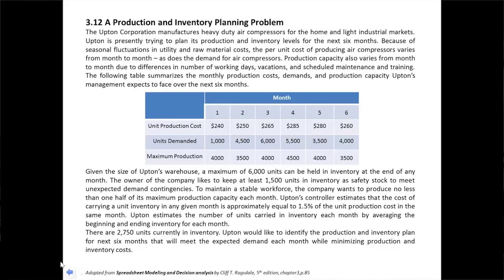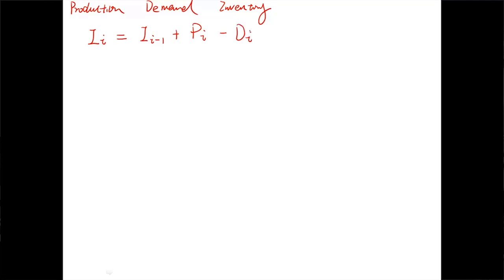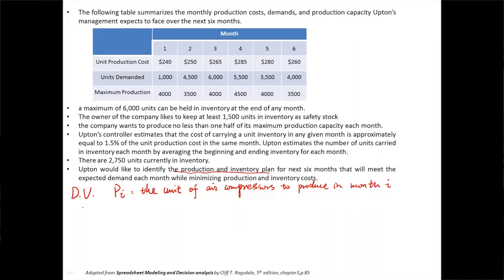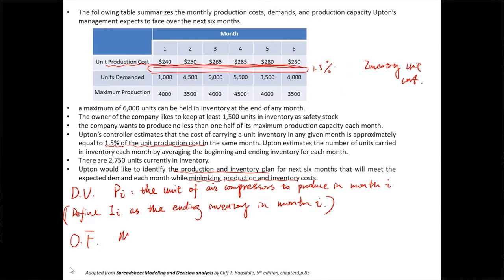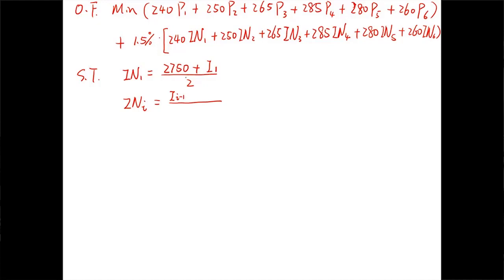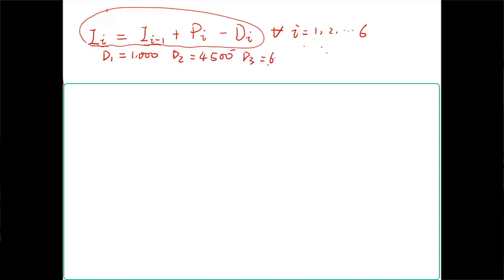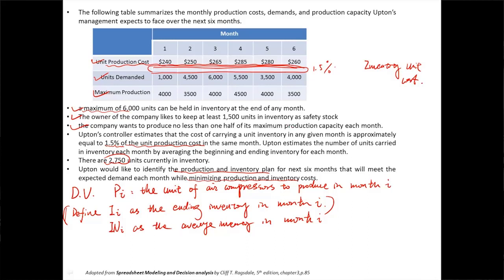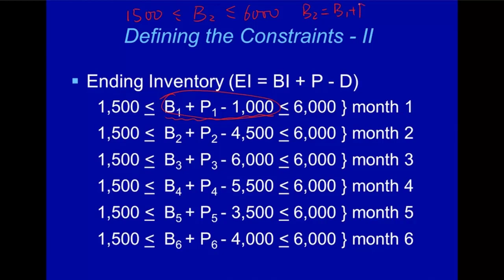Operations Research--The Production and Inventory Problem